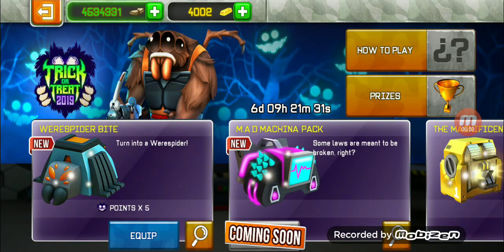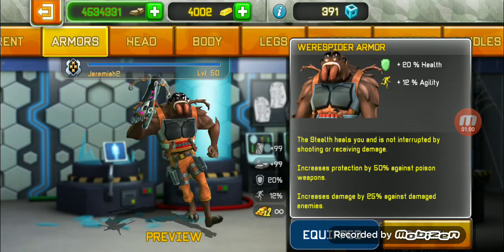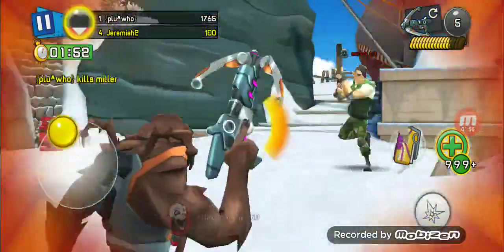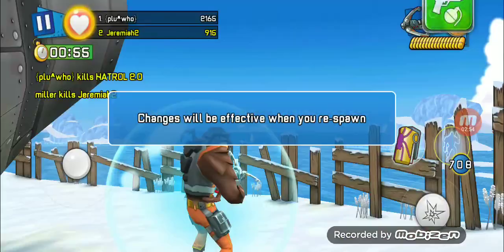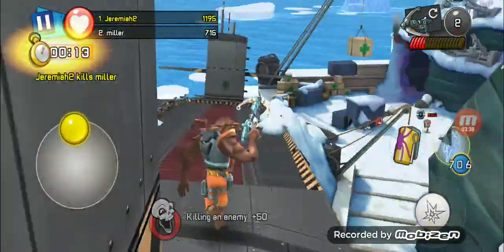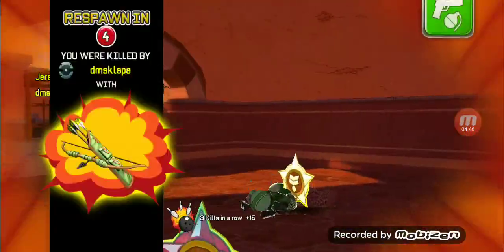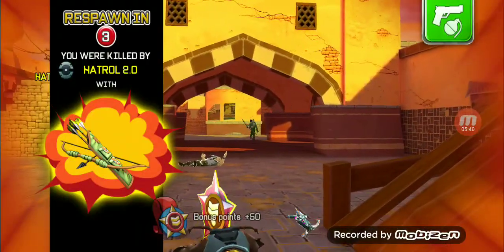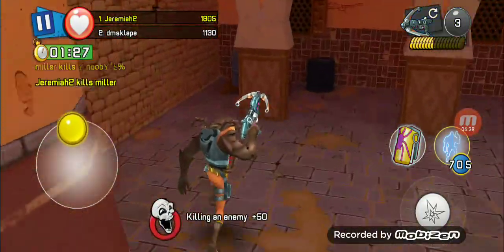Respawnables Werespider Bite